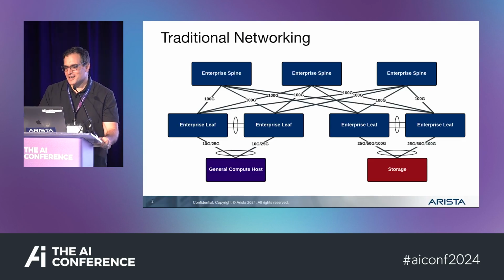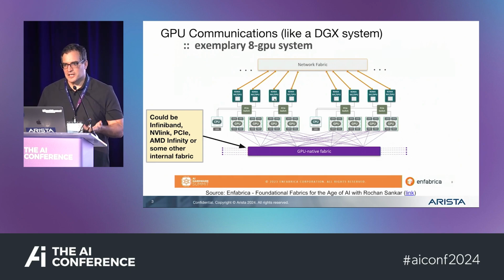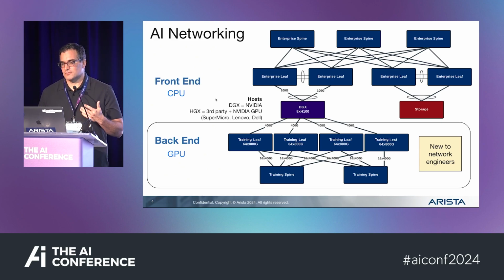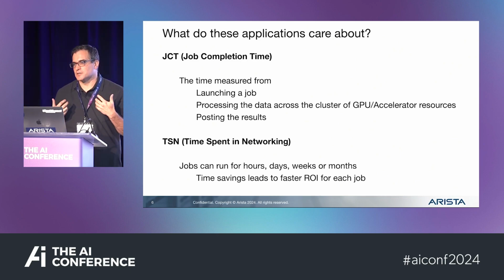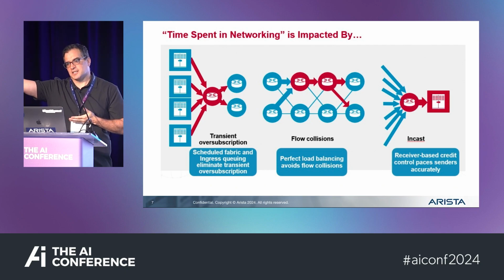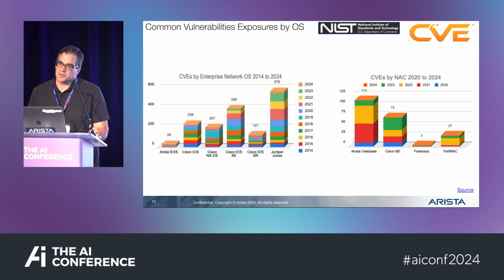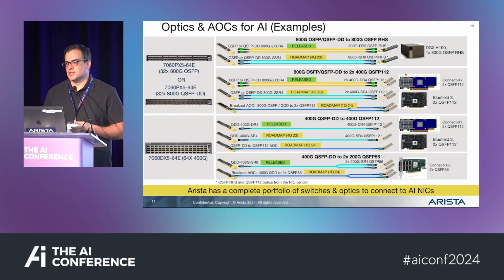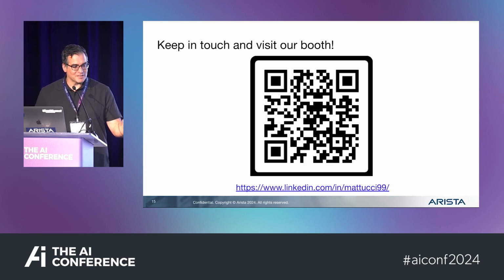Louie Mattucci, Arista: Networking for AI